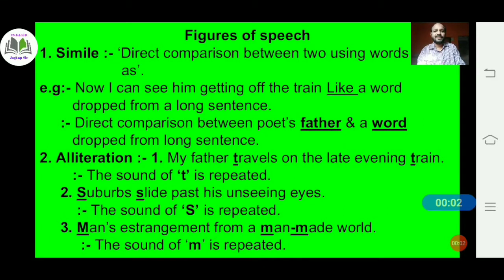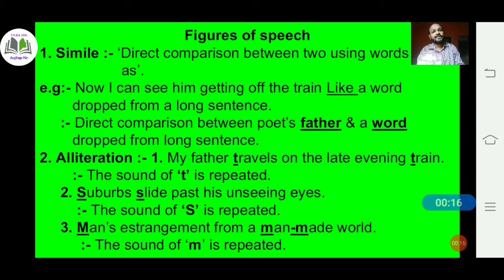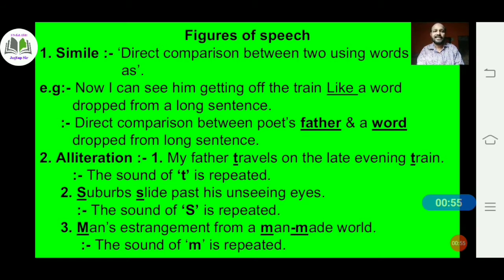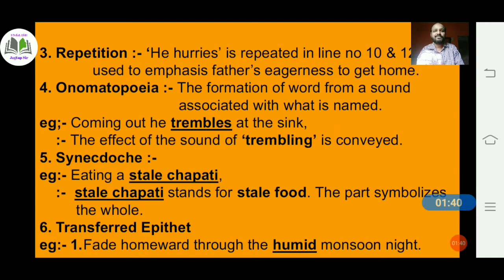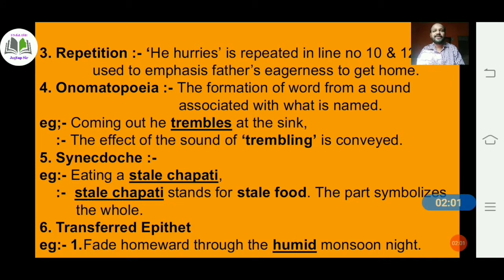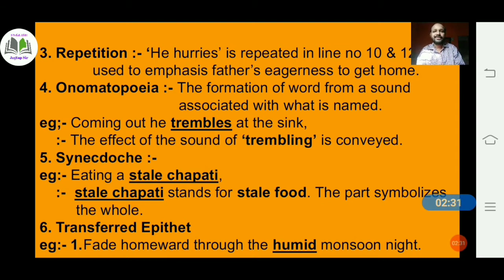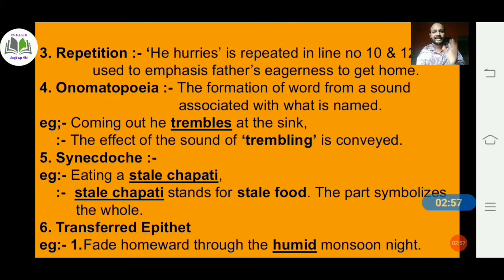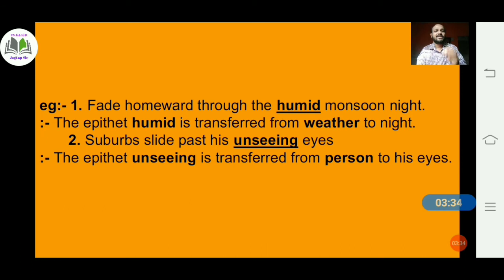2.5 Figures of Speech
By-R.K.Jagtap